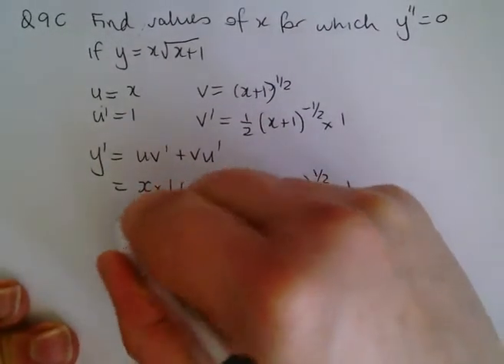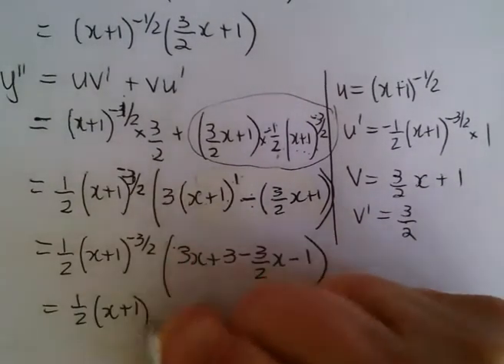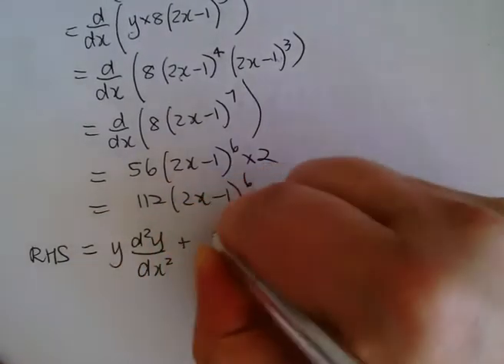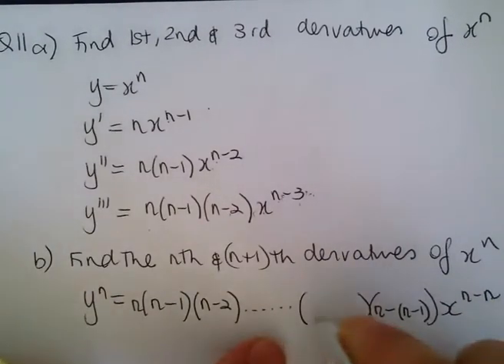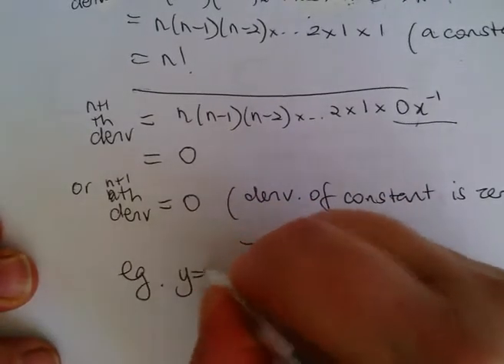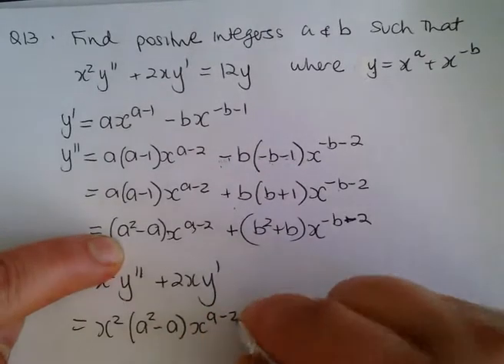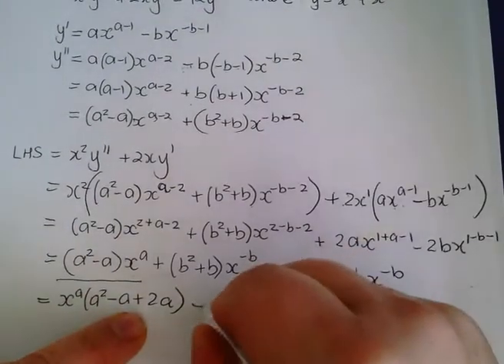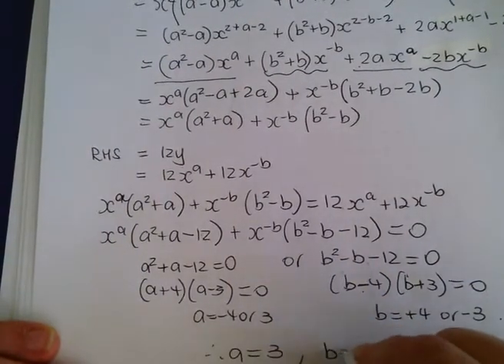Ex 10D Higher Derivatives